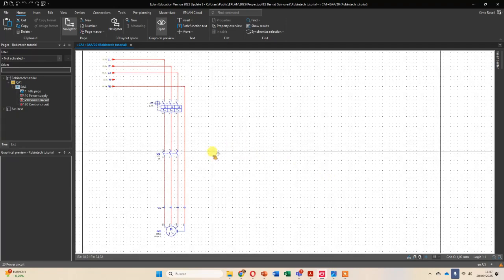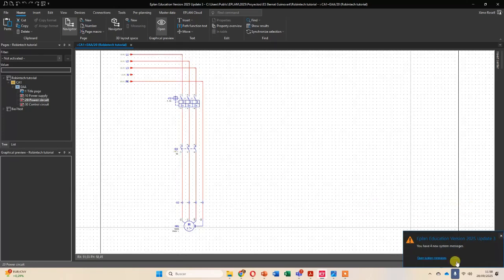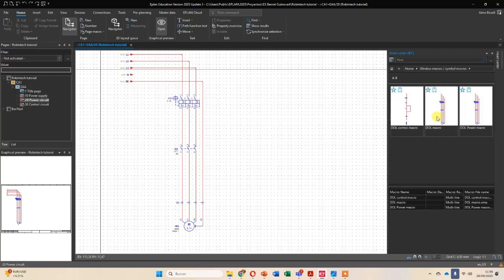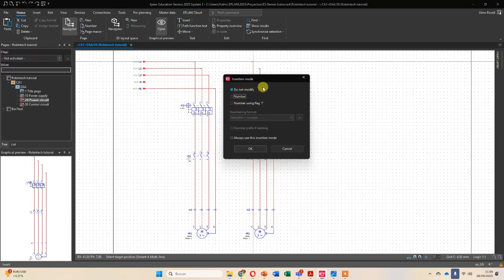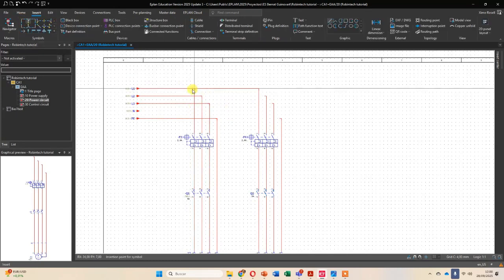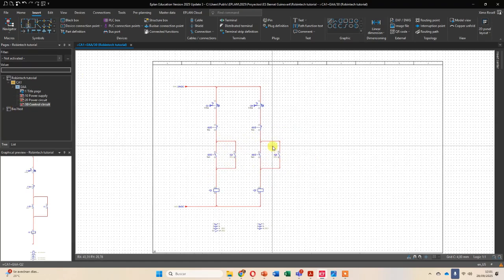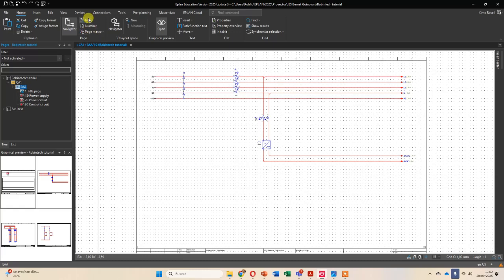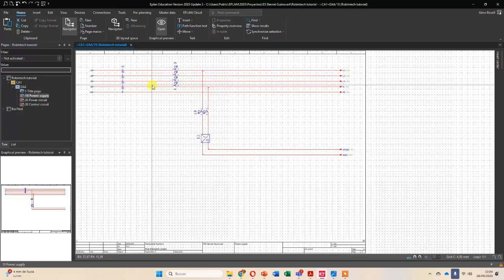EPLAN 2025. Part 4: Working with macros/// ROBINTECH /